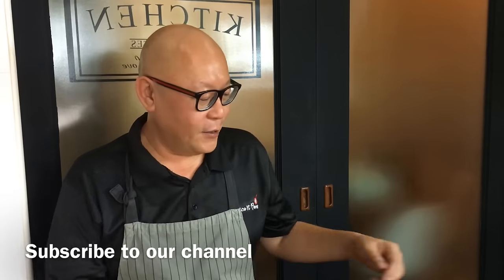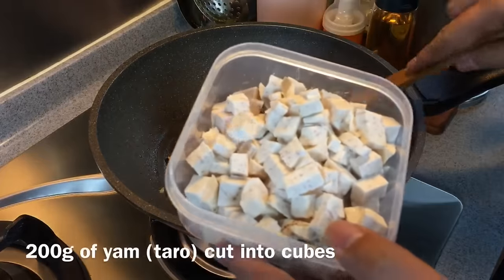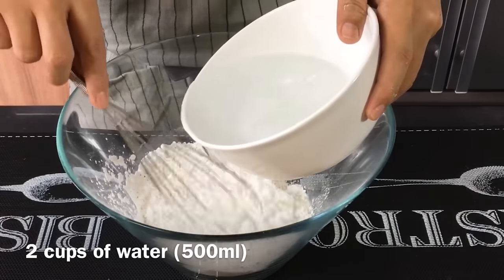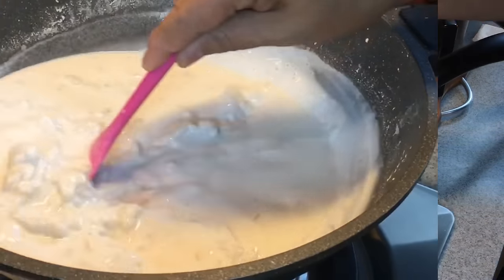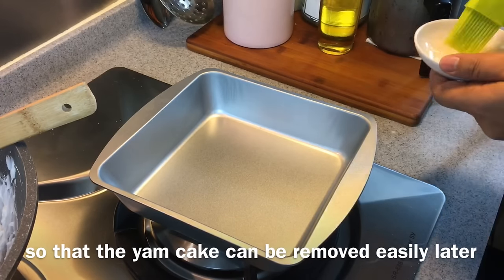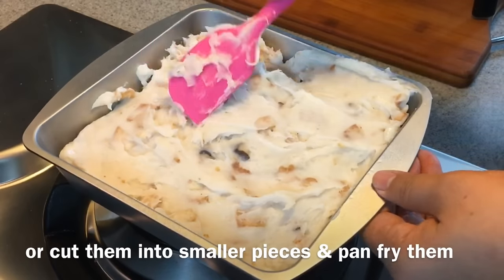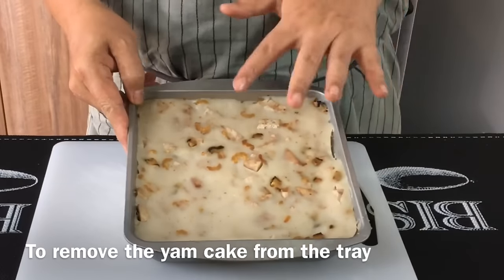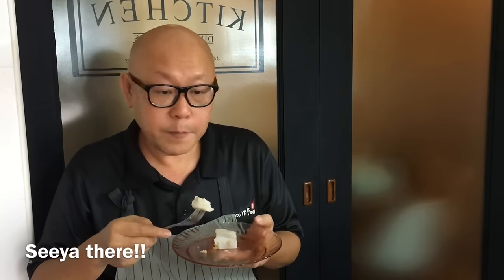Ready Within an Hour! Chinese Steamed Yam Cake Recipe 芋头糕 Orh Kueh 芋粿 Chinese Savoury Snack Recipe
Before you get too agitated and wonder why we placed the yam cake on a newspaper, errr actually that’s a printed cooking sheet from Daiso. Haha. Gotcha!

Steamed Yam Cake or some of you may know yam by the name or taro (therefore this dish is known as taro cake / in Chinese known as 芋头糕) is a Chinese savoury snack. The texture of this dish is rather similar to carrot/radish cake abeit much denser. You can either eat it as is after you've steamed it or pan fry the yam cake after steaming. We especially like to pan fry it because it gives the edges a crispy crunch which is a perfect combination with the kueh kueh and moist texture.

See the ingredient list below for your easy reference. Hope you can recreate this yummy dish in the comfort of your home.

We would like to give special thanks to:

La Gourmet for their cast iron wok and Shogun by La Gourmet for their high quality non-stick pan. For those who have been following us for a long time, you would know that we've used these products for almost more than 18 months and they are still in such a good condition. *thumbs up!***

If you like to buy them, you can go to any of the major departmental stores in Singapore such as Isetan, Robinsons, Takashimaya, BHG, OG, Metro or Tangs. These brands are also available in Malaysia, Philippines, Vietnam and Indonesia.

Thanks for dropping by our channel.

xoxo
Jamie

6 pcs of Chinese dried mushrooms (soak in 250ml water - retain this soaking liquid)
30g of dried shrimp (soak in 250ml water - retain this soaking liquid)
200g of yam (taro) - cut into cubes
240g of rice flour
45g of tapioca flour or cornflour
1 teaspoo of chicken stock powder
1.5 teaspoons of salt
A few dashes of white pepper
500ml of water
500ml of soaking liquid (as above - used for dried mushrooms & dried shrimp)

Garnishing
Fried shallots
Fresh red chilli
Spring onion